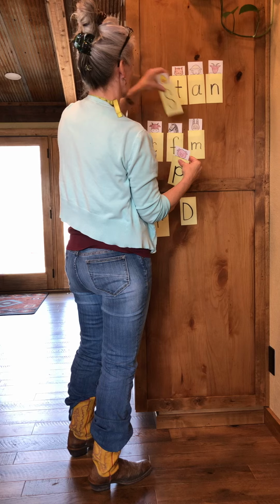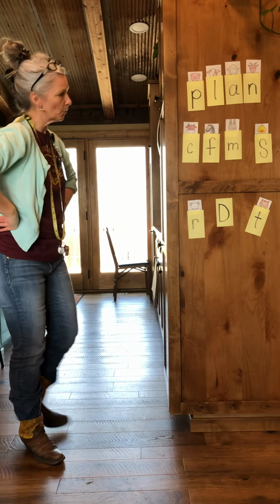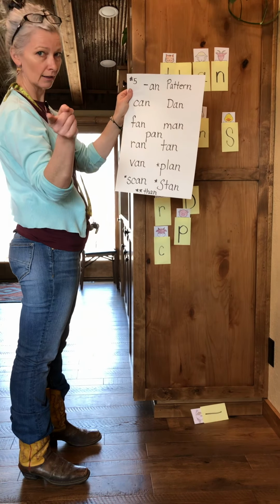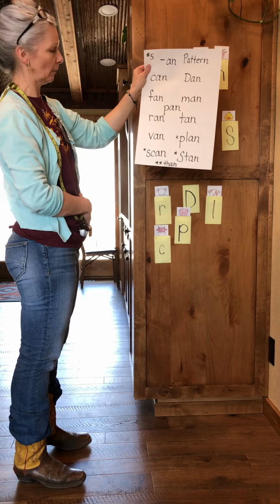Treasure Hunt #5: Wrap-up for the -an Pattern